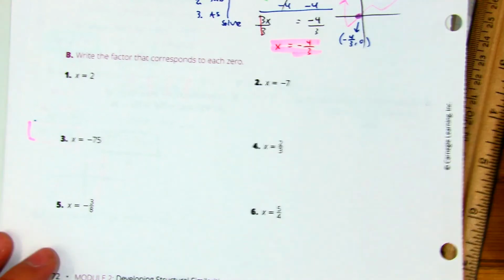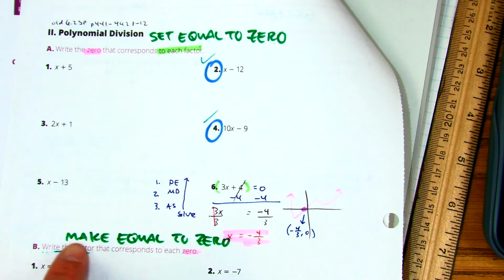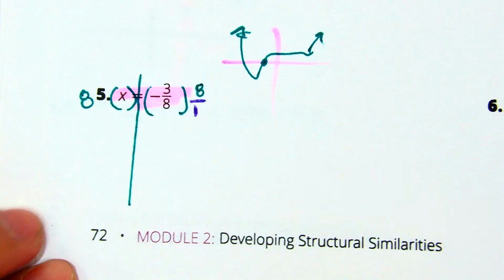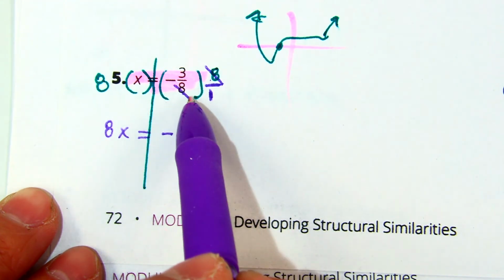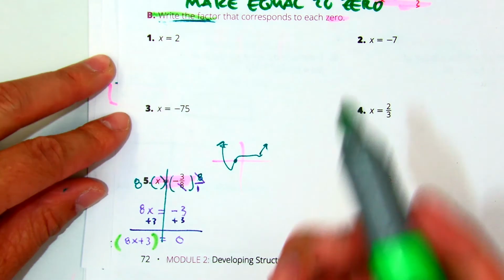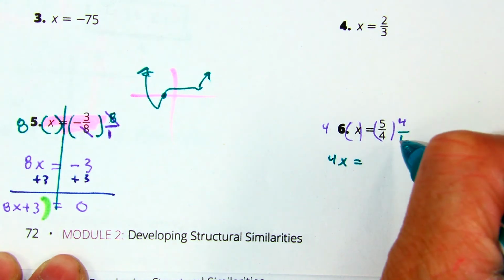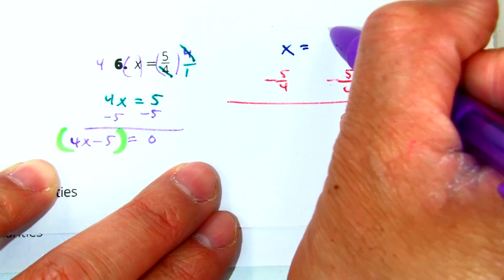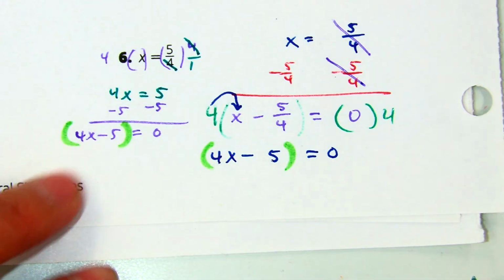zeros to factors